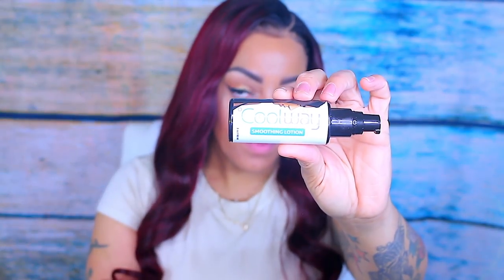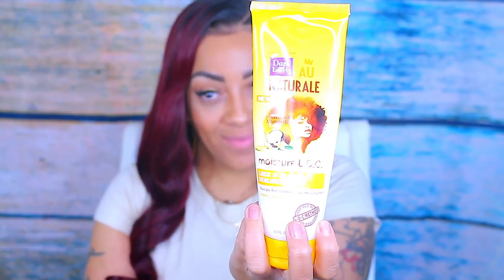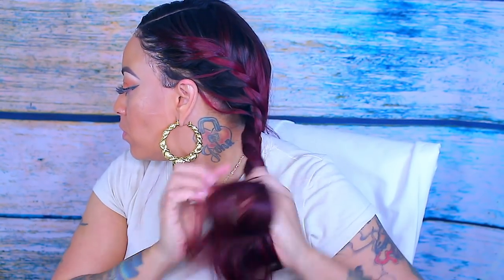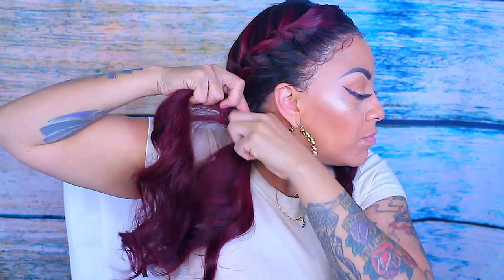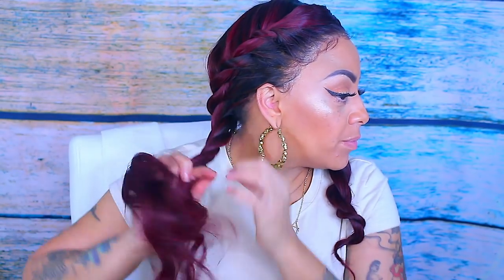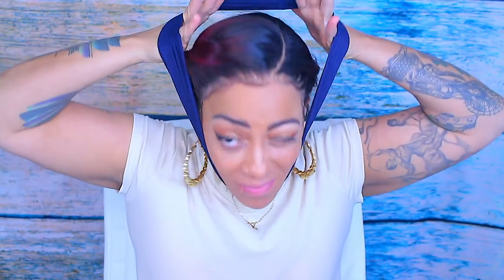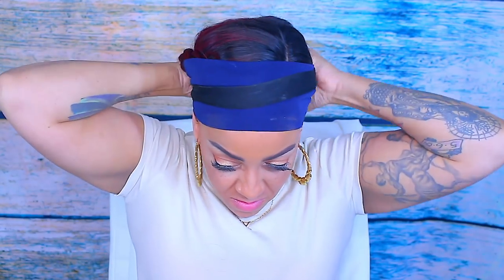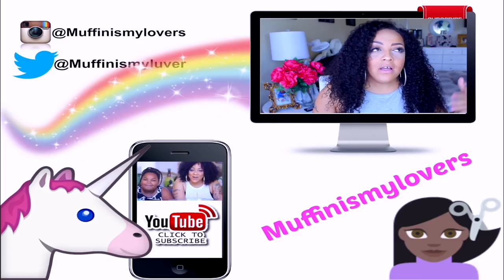HOW I SLEEP IN MY LACE WIGS EASY FULL TUTORIAL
Hey Loves interested in knowing how I sleep in my lace wigs, well let me give you a full easy step by step tutorial. You will need to purchase a few products which should be no more than $5 BUCKS

RPGSHOW SPRING SALE!

Time: from APR.10th to APR.26th

Sexy wavy Human Hair Lace Front Wig - hairbysam003

SOME OF MY FAVORITE SITES